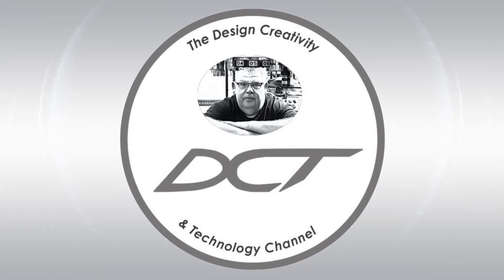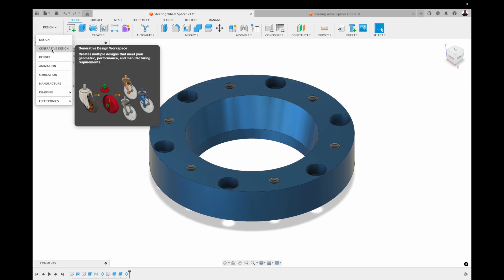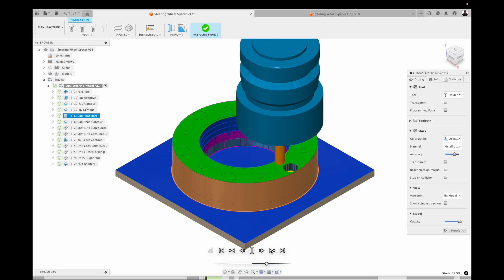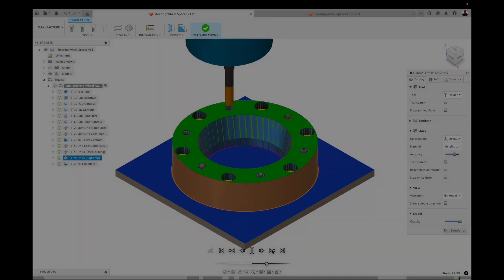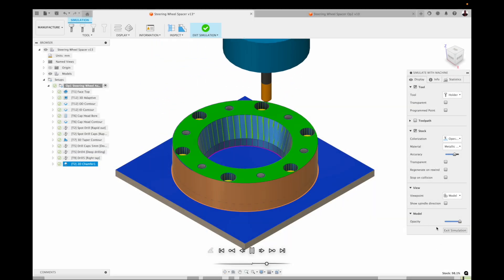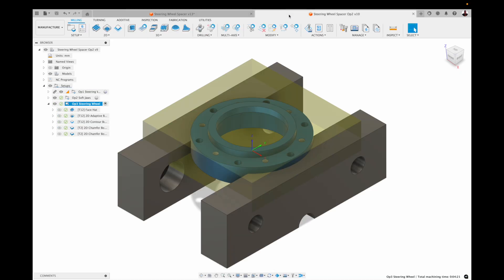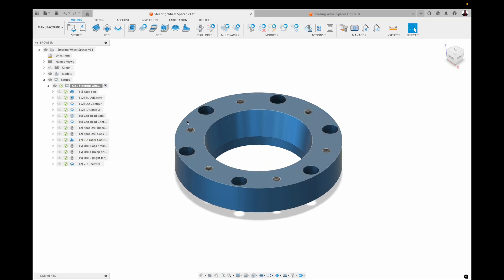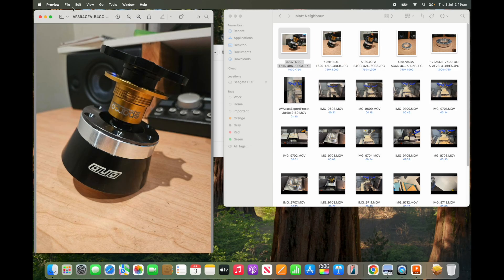CNC milling | Nissan R33 | steering wheel adapter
This video documents the CAD design, CAM operations and CNC machining of a quick release steering wheel adapter for a Nissan Skyline R33 drift car.